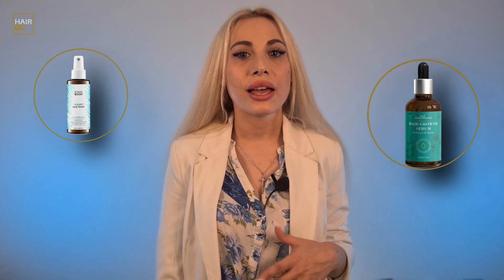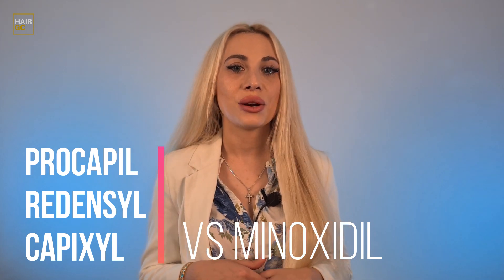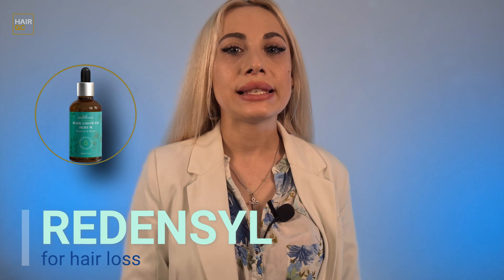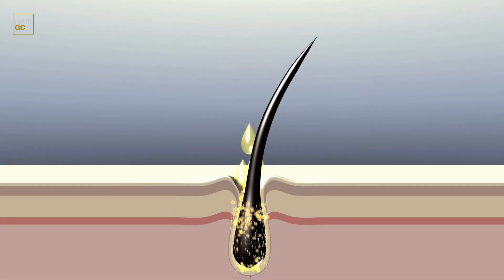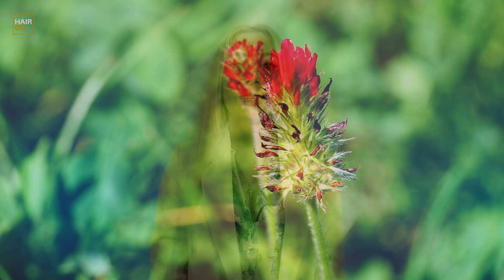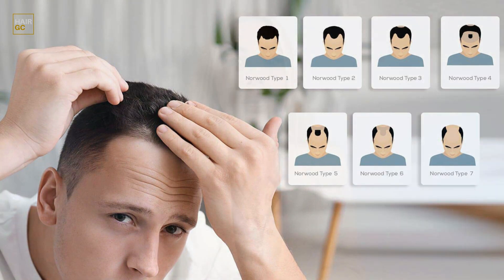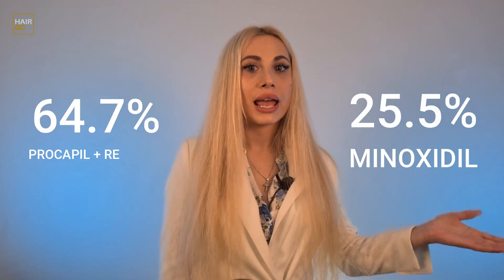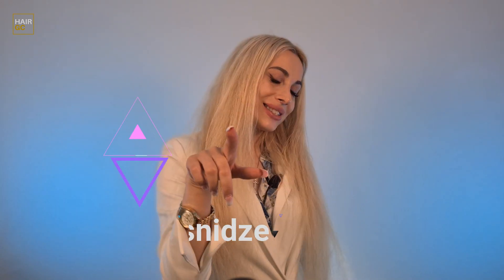Procapil, Redensyl, Capixyl VS Minoxidil! Which is Better for Hair Loss?!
If you are asked to name the two most efficient and well-known medications for hair loss which of them would you remember? We are almost assured it would be Minoxidil and Finasteride! These two are the most famous drugs against Androgenic Alopecia. Nearly every man struggling from baldness has them in their arsenal. Even though both have a list of side effects, they still count to be the primary weapon when the issue is related to hair loss.

How great it would be if other medications were as efficient as these two and had no side effects. Surprisingly as it may seem, but some pharmaceutical companies assure us that such medicines do exist! Moreover, they promise that they are based on biological compounds. We are talking about Procapil, Redensyl, and Capixyl! And in this video, we compare how efficient they are in comparison to Minoxidil!

0:00 - Intro
0:51 - Procapil
01:20 - Redensyl
01:48 - Capixyl
02:18 - Study
03:39 - Conclusion